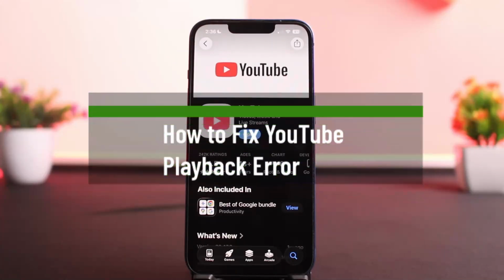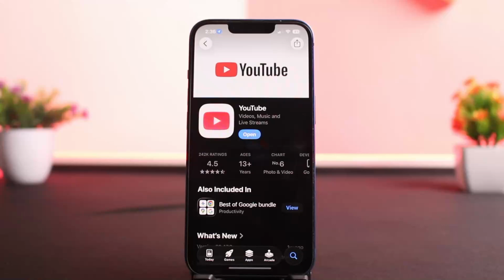How to Fix YouTube Playback Error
If you're encountering a YouTube playback error on your phone, computer, or smart TV, this guide walks you through several reliable steps to resolve the issue. YouTube playback errors can be triggered by temporary glitches, network issues, outdated app versions, or even corrupted data. Whether you’re streaming on Android, iOS, Windows, macOS, or a smart TV platform, the troubleshooting process is fairly similar and straightforward.

The first step is to close the YouTube app or browser tab completely. Simply minimizing the app doesn't stop its background processes, so make sure it’s fully shut down. Once closed, restart your device—this clears temporary system glitches that may be interfering with video playback.

Next, verify your internet connection. YouTube streaming requires a stable connection, especially for HD or 4K videos. If your Wi-Fi signal is weak or your mobile data is inconsistent, the app may throw a playback error. Try switching networks or rebooting your router if necessary.

After checking the internet, go to your device’s App Store or Google Play Store and make sure the YouTube app is updated to the latest version. App updates often include bug fixes for common playback issues. Outdated versions can lead to compatibility problems, especially if the system software has recently updated.

If the issue still persists, advanced users may consider downloading an older version of the YouTube app. This can sometimes restore functionality when new updates introduce bugs. However, be very cautious—only download from reputable sources to avoid malware or other security risks.

These steps should fix most YouTube playback errors. If not, consider clearing the app cache (on Android) or reinstalling the app entirely.

Timestamps:
0:00 Introduction
0:17 Close YouTube and restart device
0:36 Check internet connection
0:39 Update YouTube app
0:52 Consider installing older version (advanced)
1:06 Conclusion